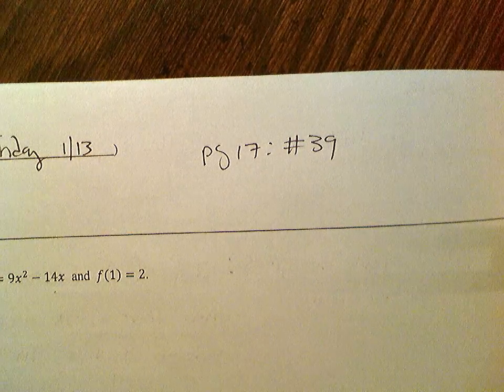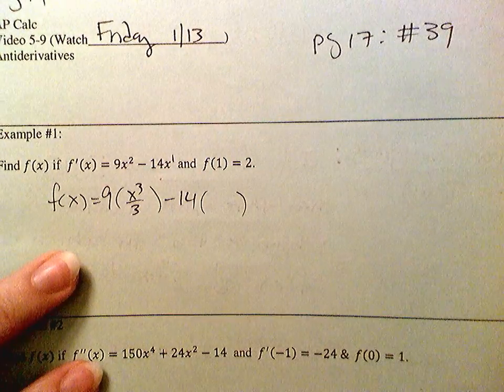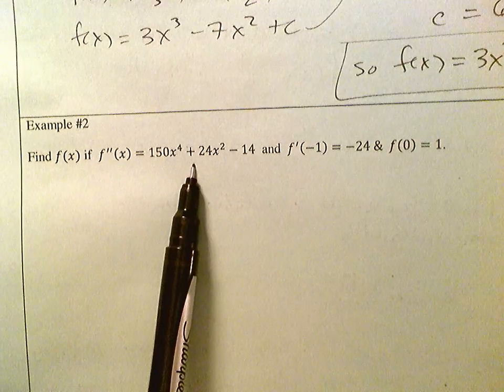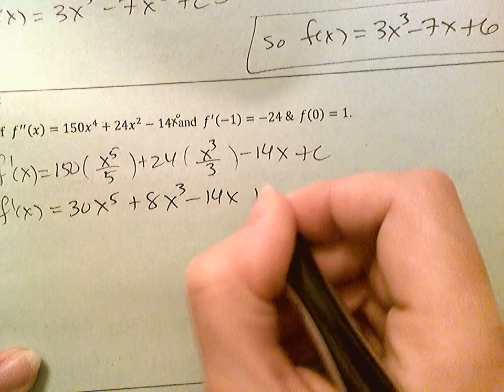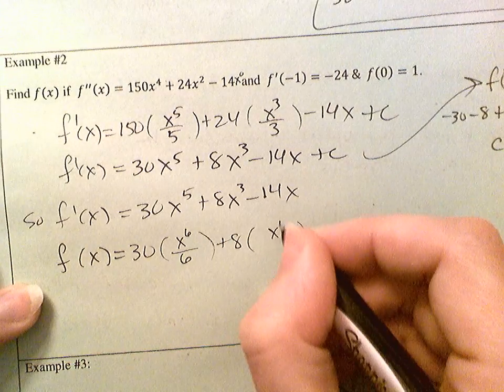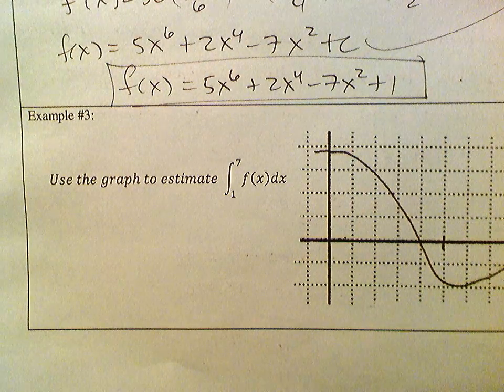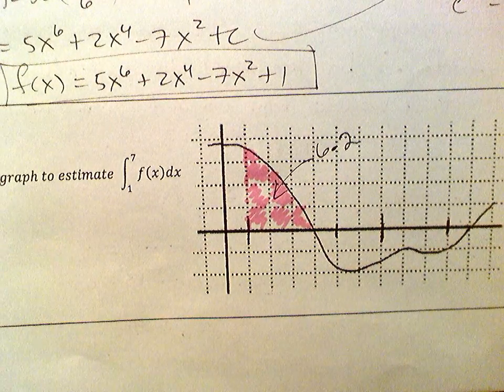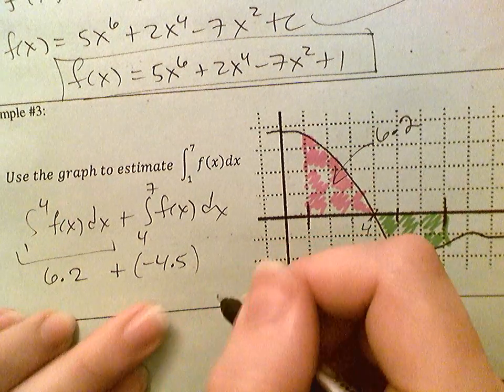Calc Video 5-9